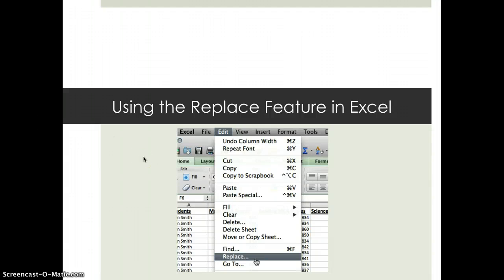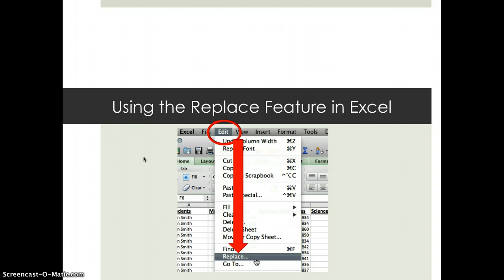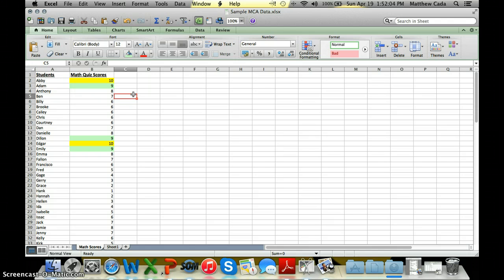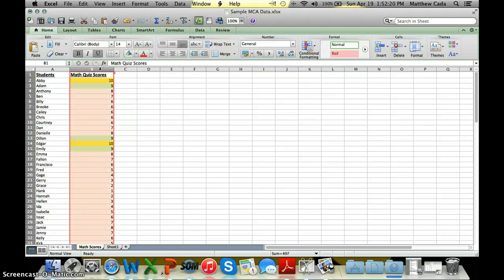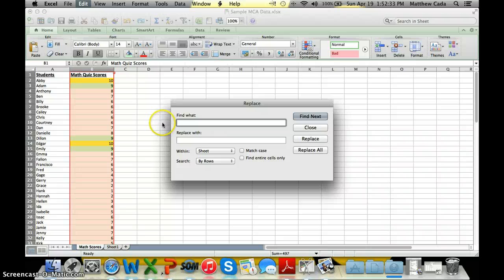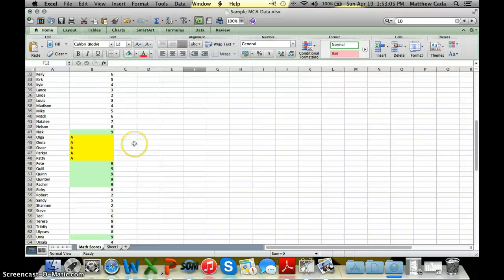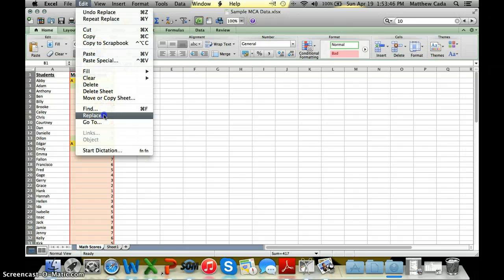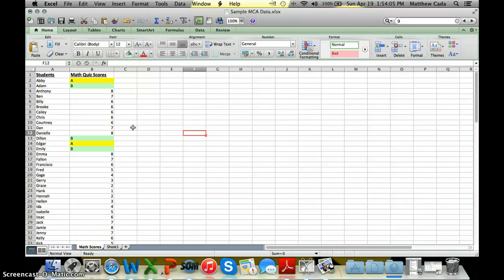Replace Feature in Excel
Using the Replace feature in Microsoft Excel